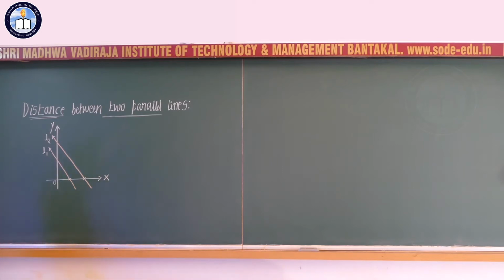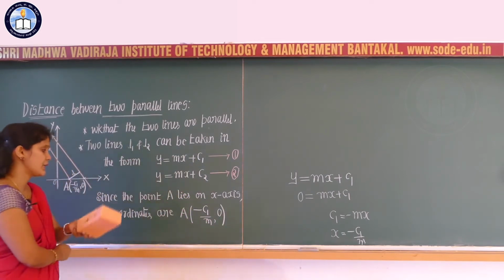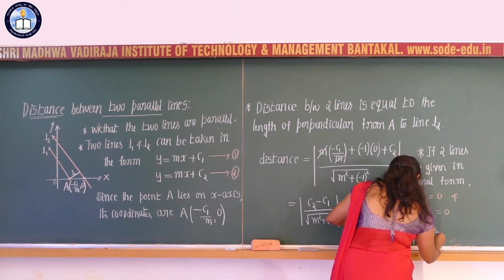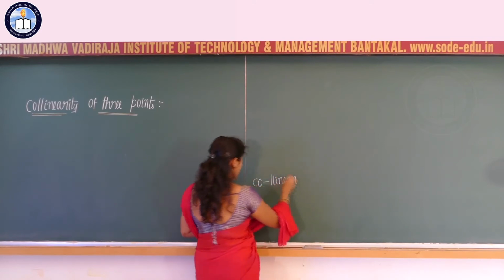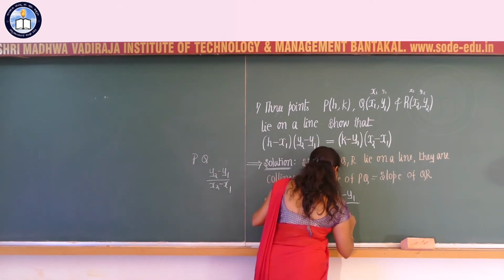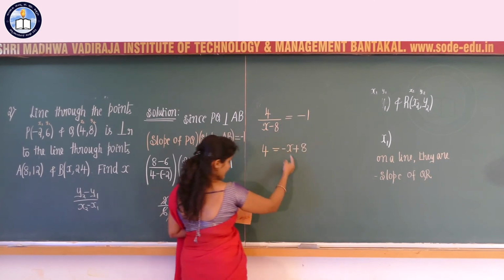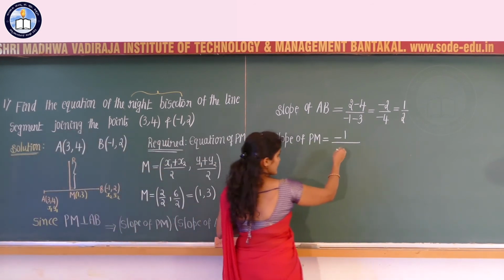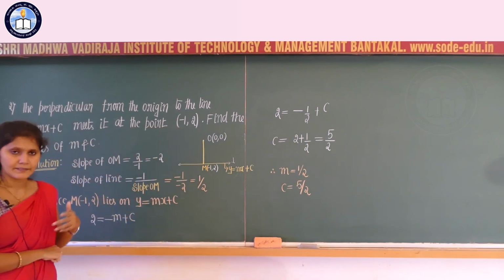I PU Mathematics Chapter 10 Part 11/12 Straight Lines by Reshma Nayak